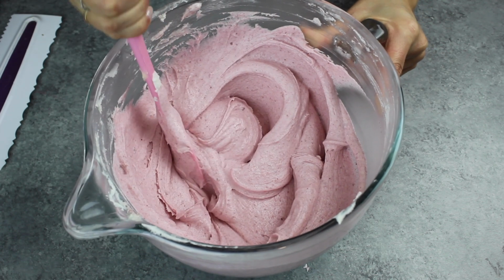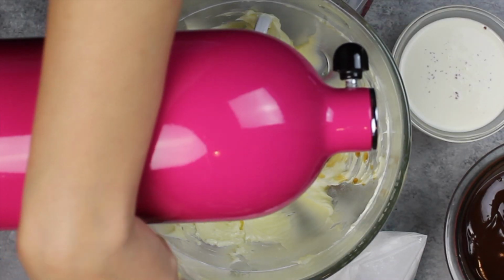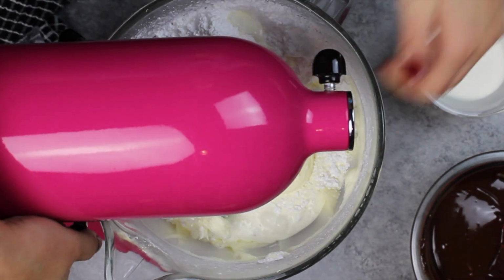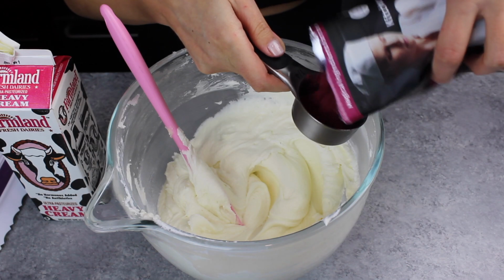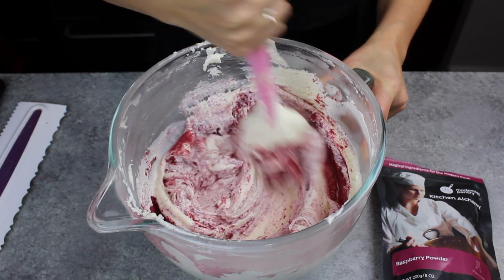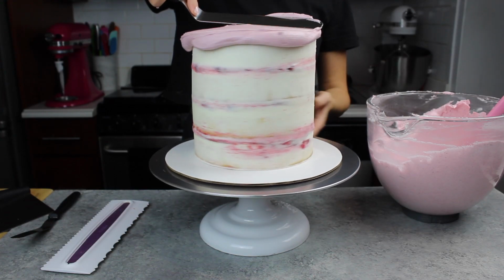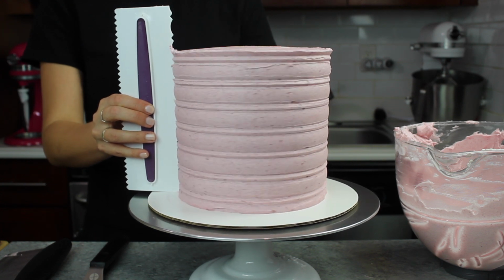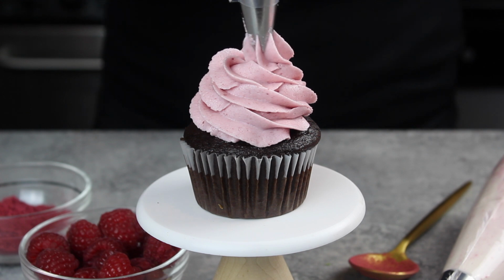Raspberry Frosting From Scratch | CHELSWEETS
This raspberry frosting is packed with real raspberry flavor! It's perfect for piping on cupcakes, smoothing on cakes, or with cookies!